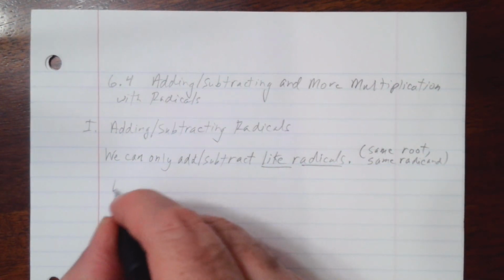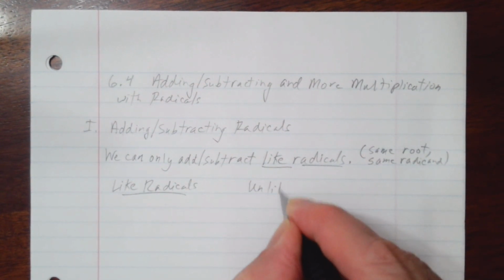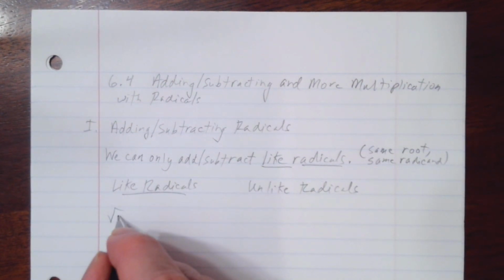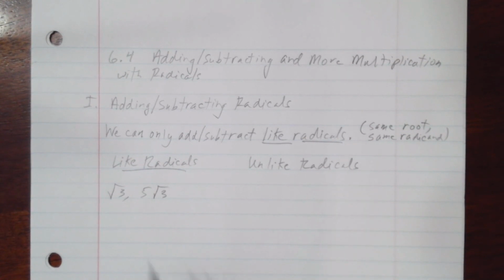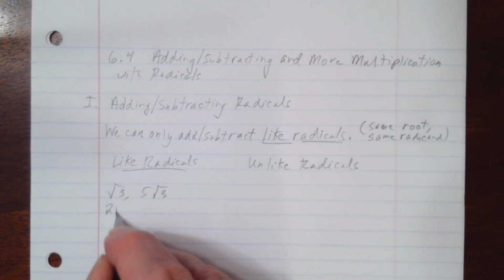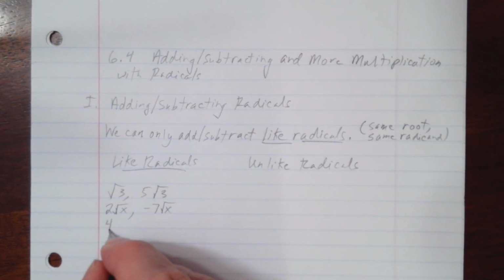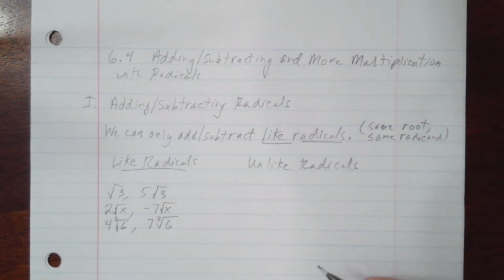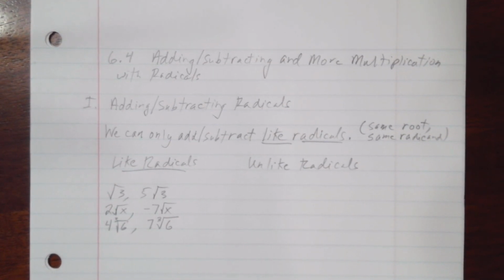Adding and Subtracting Radicals and More with Multiplication